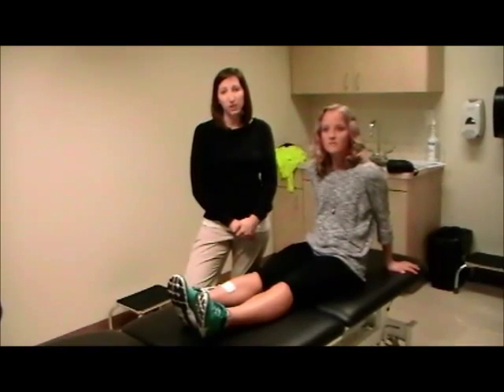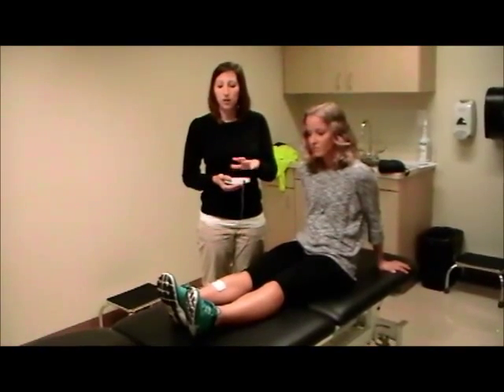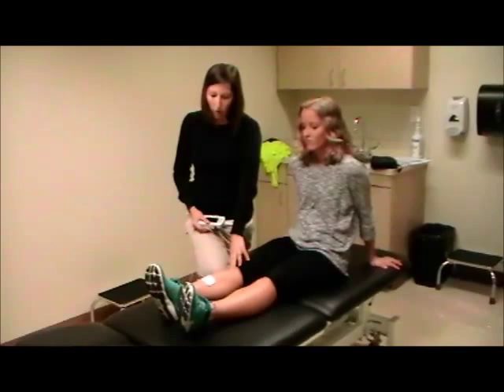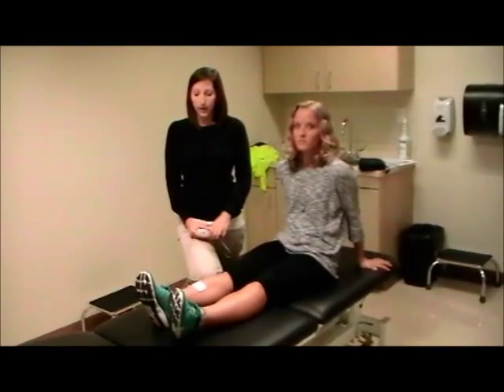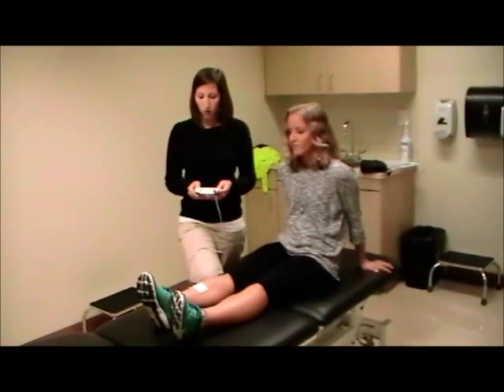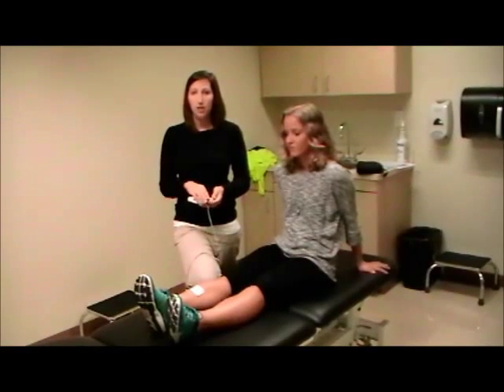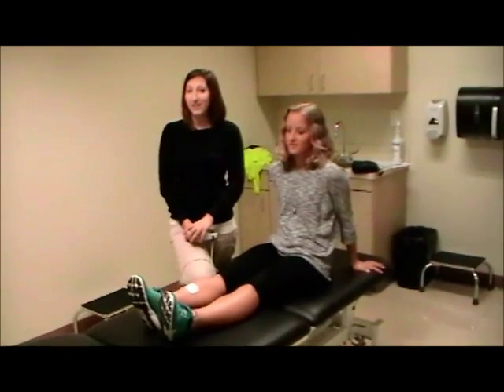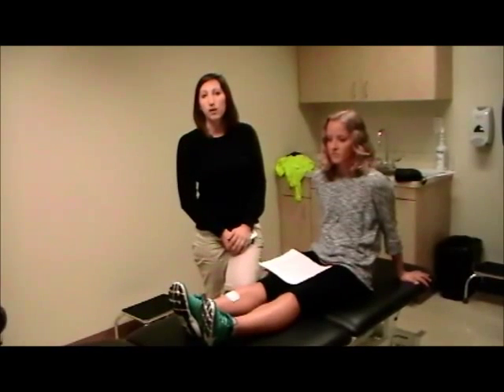NMES for Recovery of Ankle Dorsiflexion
E-stim & CVA, Knutsen JS and Hansen K. Contralaterally Controlled Neuromuscular Electrical Stimulation for Recovery of Ankle Dorsiflexion: A Pilot Randomized Controlled Trial in Chronic Stroke Patients